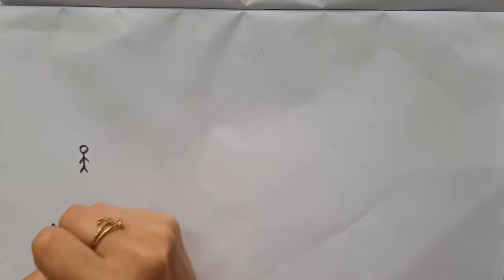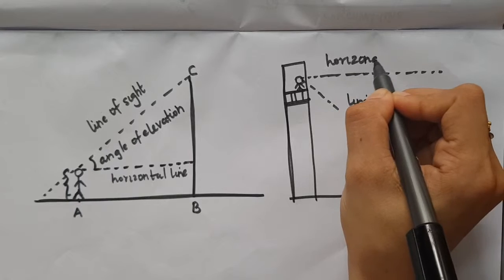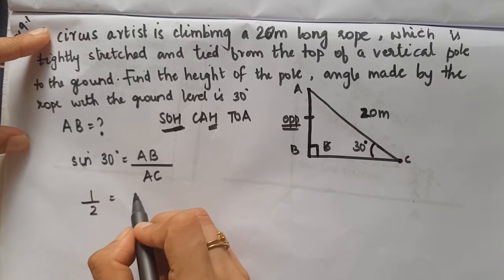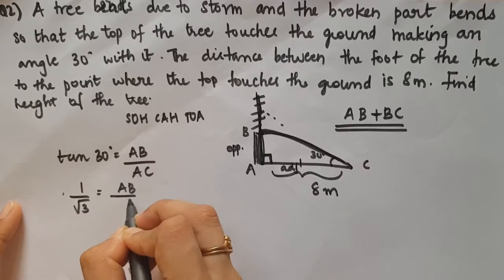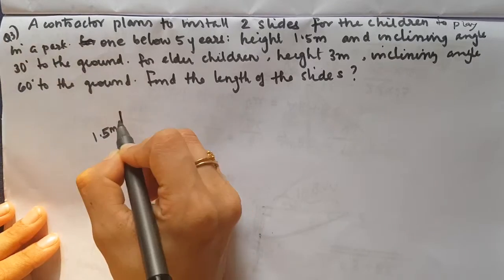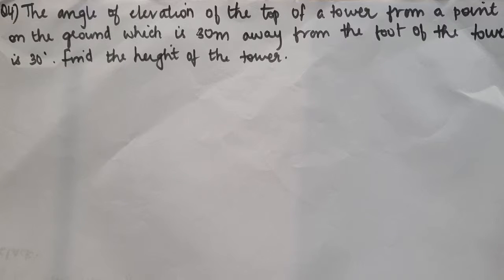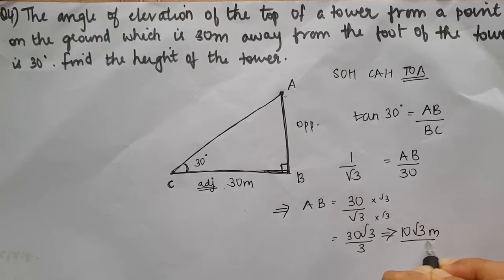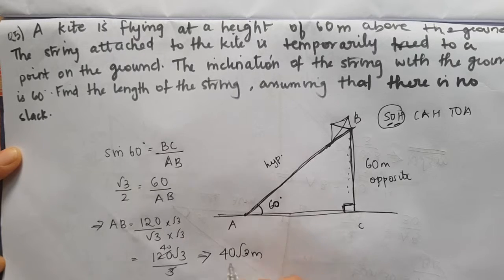Q1-Q5: Some applications of Trigonometry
This video solves Q1 to Q5 of the chapter Some applications of Trigonometry of class 10.
Helpful Tutor aims at helping students of classes 5- 10 of CBSE and ICSE with their Mathematics and science portions by solving chapter wise problems, clearing concepts and teaching various topics.
If you have any doubts in this video or any other subject or chapter doubt, or what help in solving an assignment, do sent an email with details to .